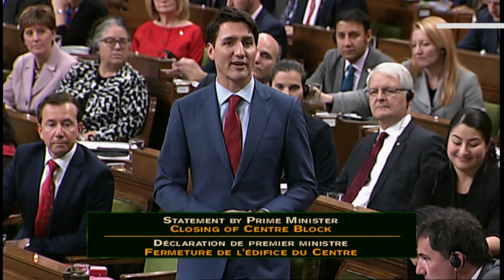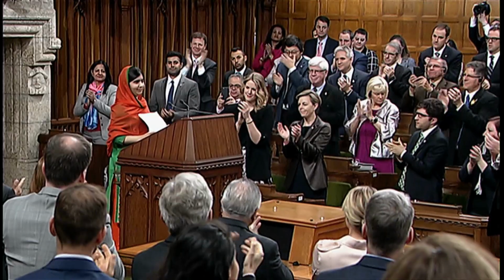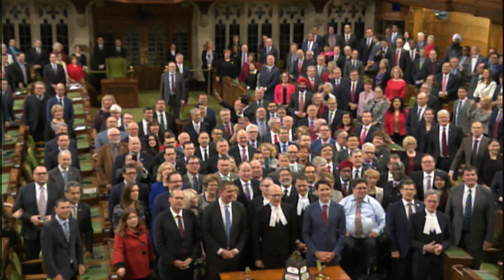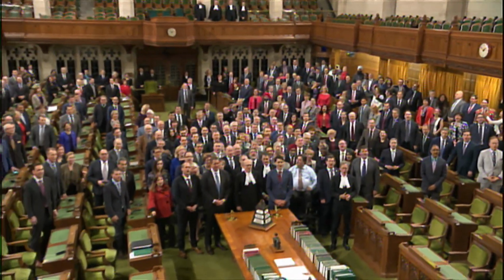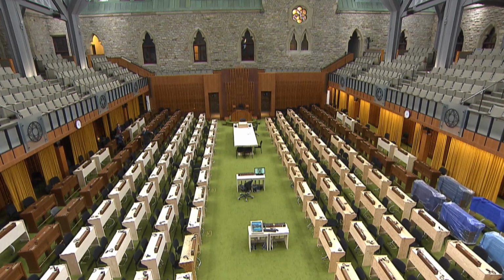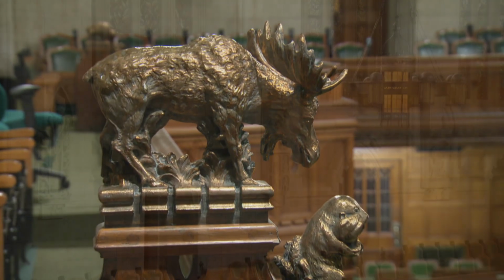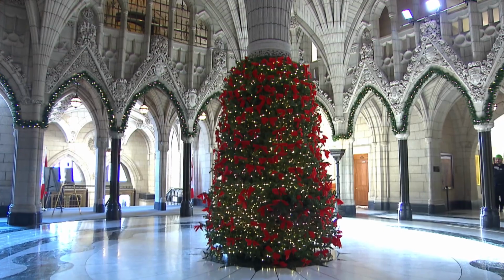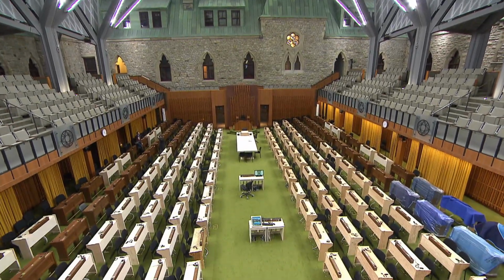Parliament's Centre Block prepares to shut down for at least a decade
The Centre Block of Parliament Hill will soon shut its doors for at least a decade to undergo a major renovation. The building is in dire need of significant renovations, work that will take a long time and cost a lot of money.

Welcome to The National, the flagship nightly newscast of CBC News

The National is CBC Television's flagship news program. Airing six days a week, the show delivers news, feature documentaries  and analysis from some of Canada's leading journalists.